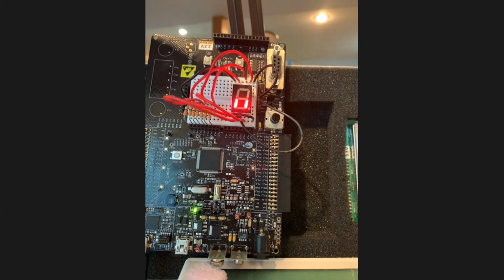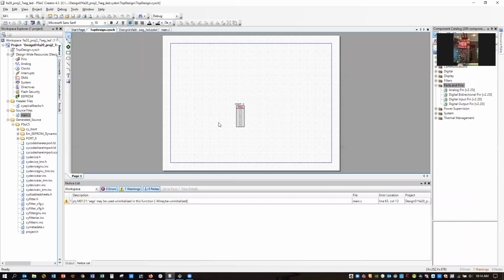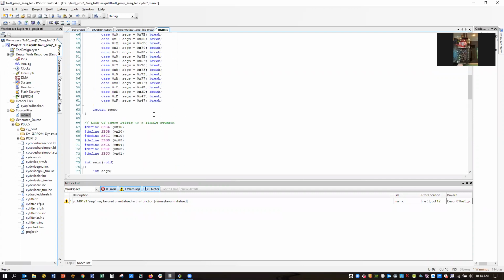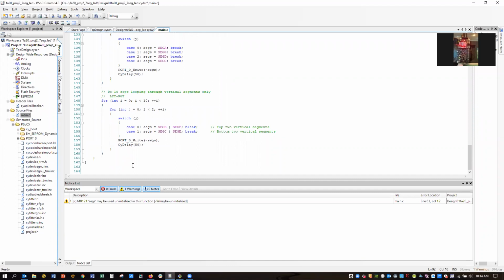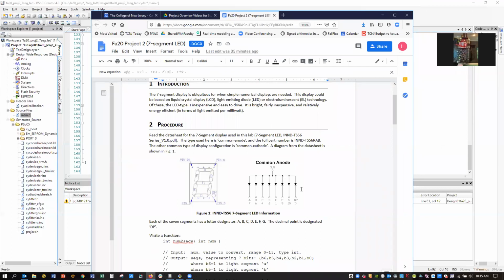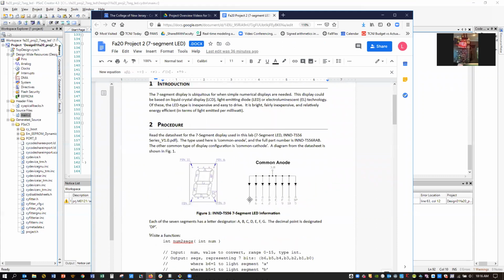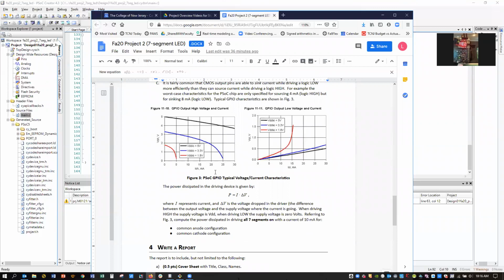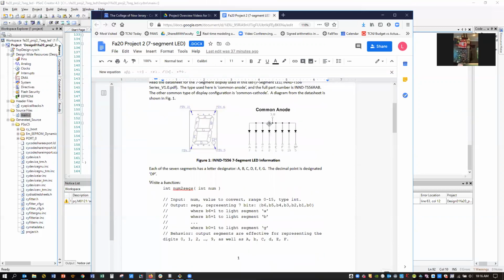Fall 2020 - ELC 343 - Project 2